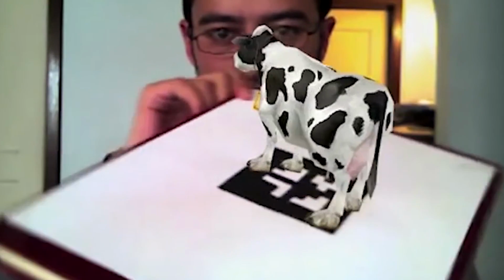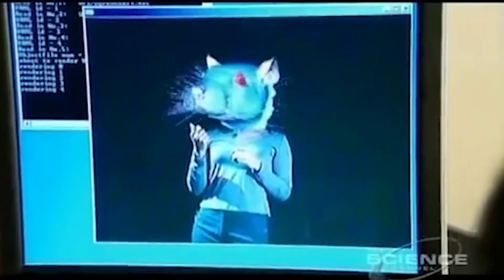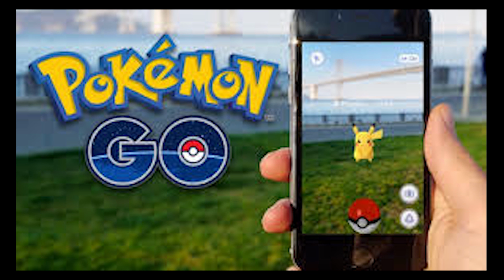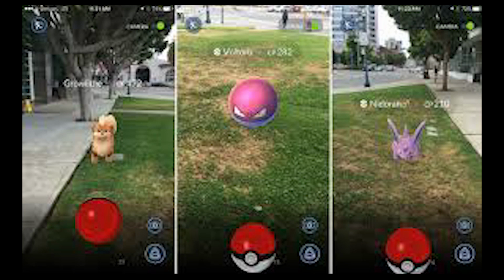Augmented Reality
Futuristic Concept Smart World Internet of Things